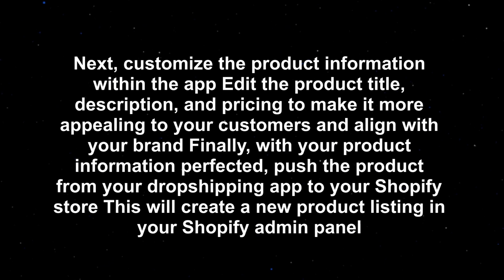How to Add Aliexpress Products to Shopify - KevinHowTo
How to Add Aliexpress Products to Shopify: Discover how to easily add AliExpress products to your Shopify store and start dropshipping, leveraging the vast inventory of AliExpress to offer a wide variety of products without managing inventory or shipping. Learn how to use dropshipping apps like Oberlo or DSers to import products, automate order fulfillment, and streamline your e-commerce operations.

00:00 Intro
00:10 Dropshipping App Selection
00:26 App Installation
00:38 Connecting Shopify and AliExpress
00:48 Finding Products on AliExpress
01:01 Importing Products
01:14 Customizing Product Information
01:25 Pushing Product to Shopify Store
01:31 Order Fulfillment